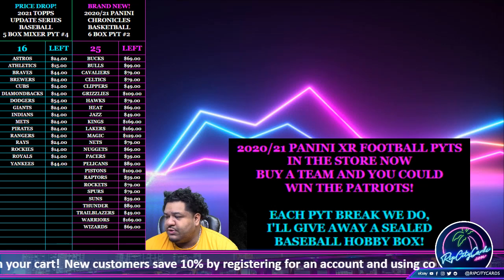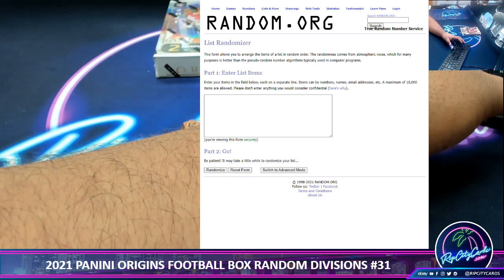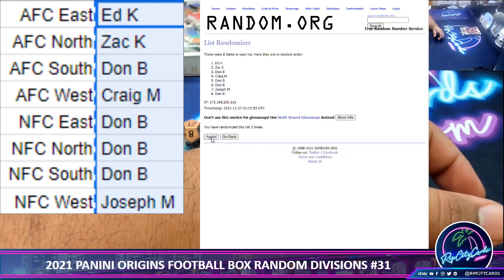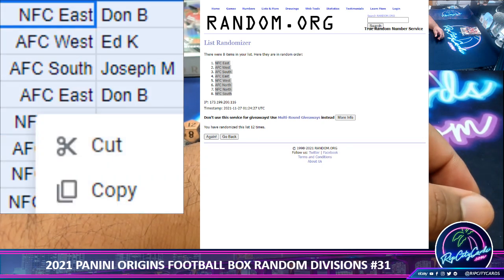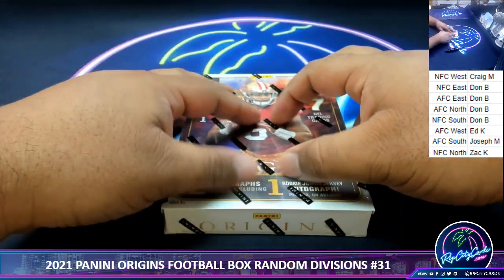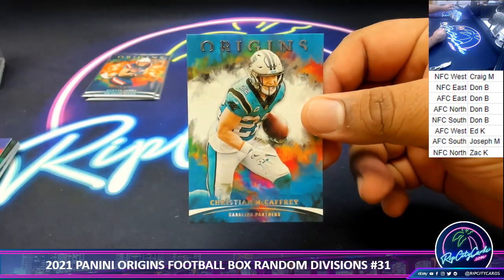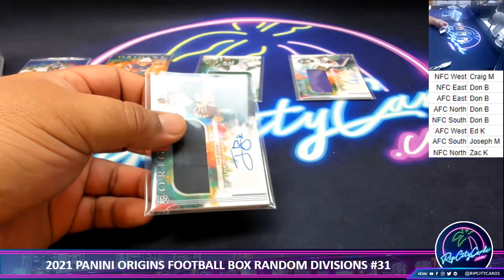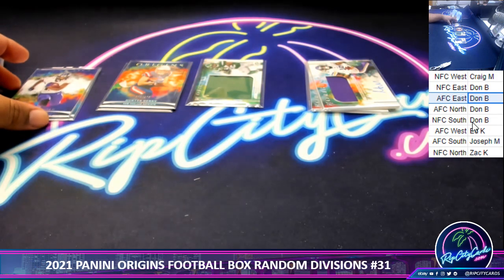2021 PANINI ORIGINS FOOTBALL BOX RANDOM DIVISIONS #31